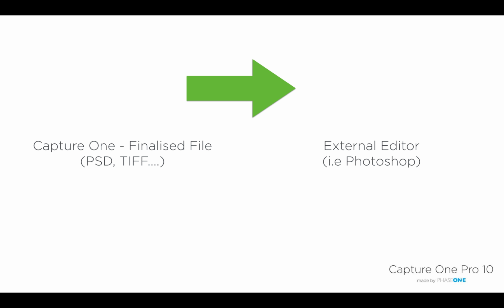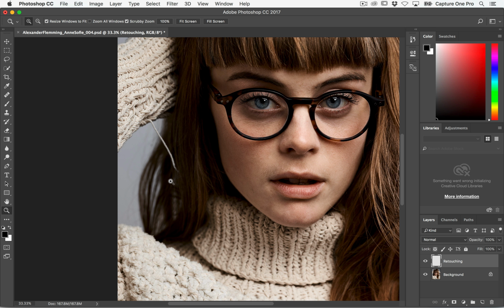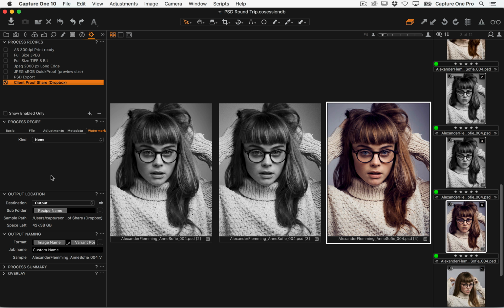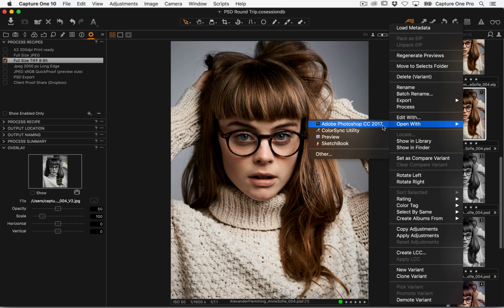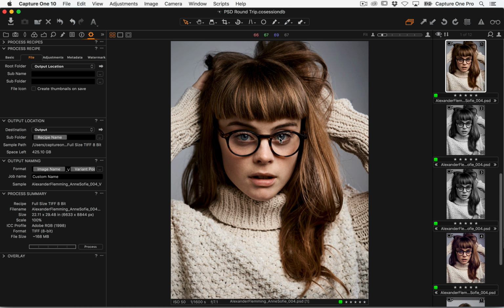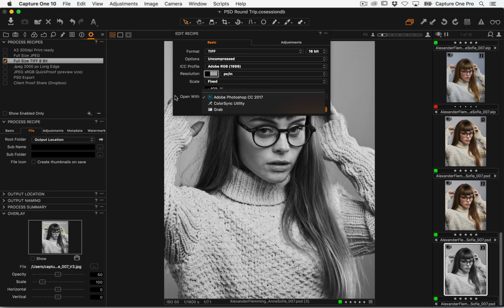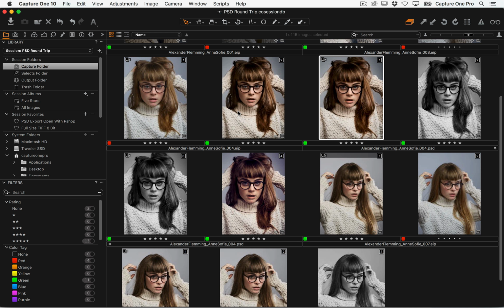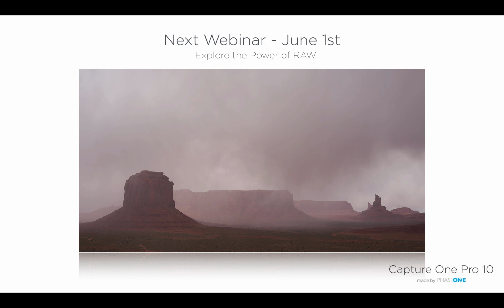Capture One Pro 10 Webinar | Working with PSD files in Capture One Pro 10.1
Photoshop's popular PSD format is now supported in Capture One since the release of 10.1.

This opens up new possibilities for a 'Round Trip" workflow from Capture One to Photoshop and back again.

In this webinar, learn how to not only store your PSD's in Capture One, but also how to do further editing from within Capture One, to maximize your workflow efficiency.

For example, apply color grading, adding Film Grain or even exporting to multiple other formats.